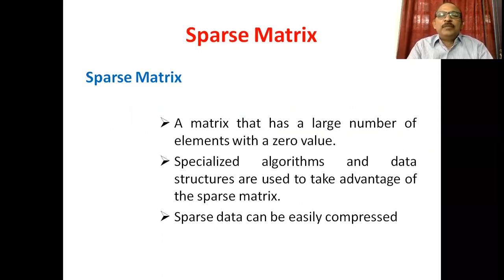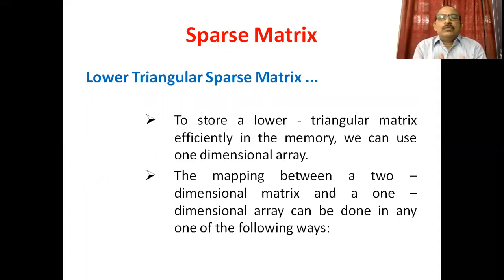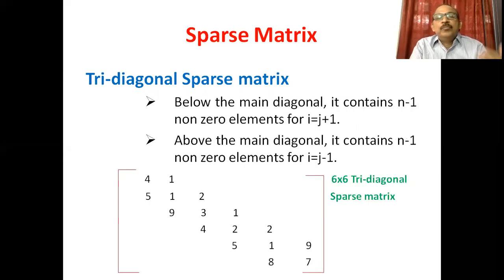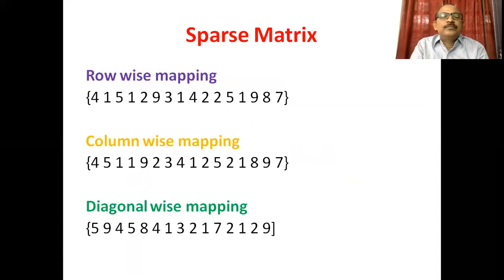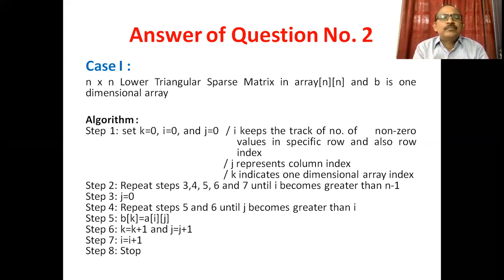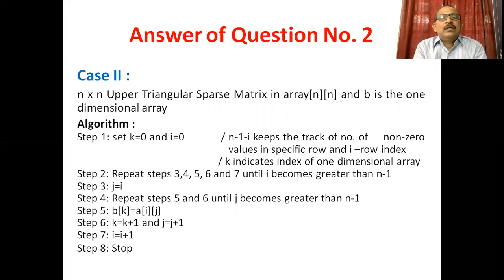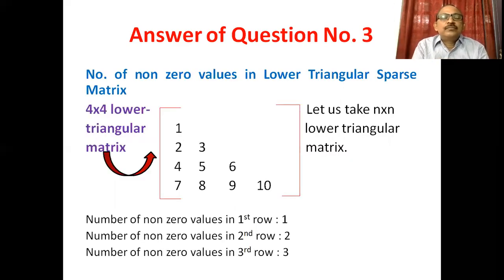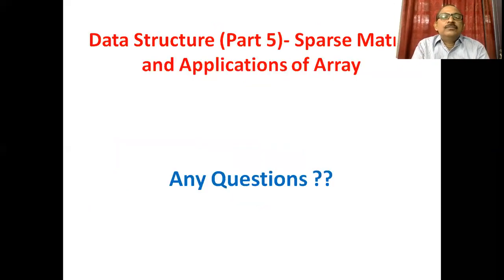Data Structure (Part 5) - Sparse Matrix and Applications of Array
Data Structure | Sparse Matrix and Applications of array